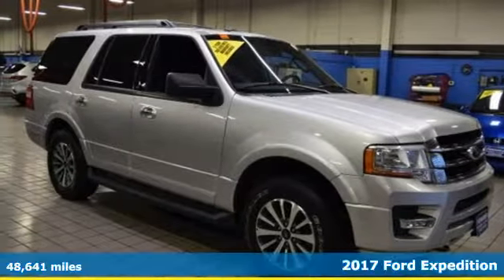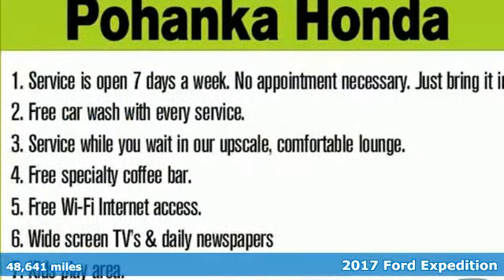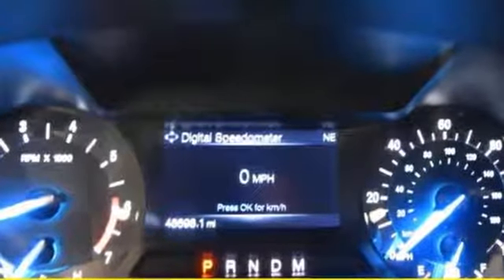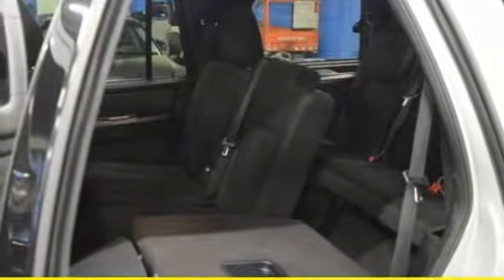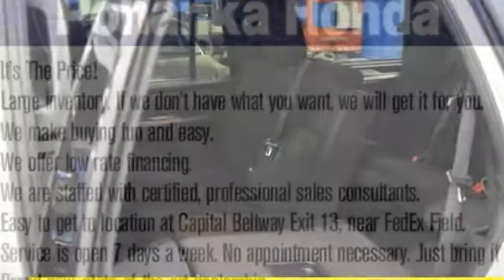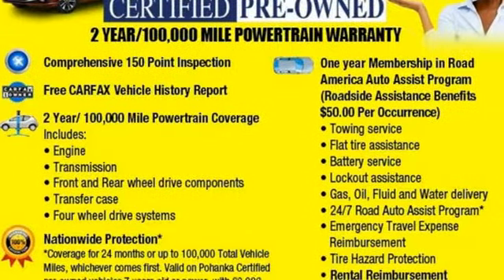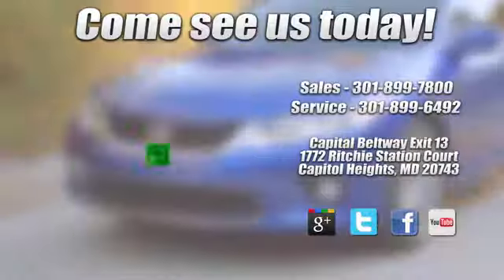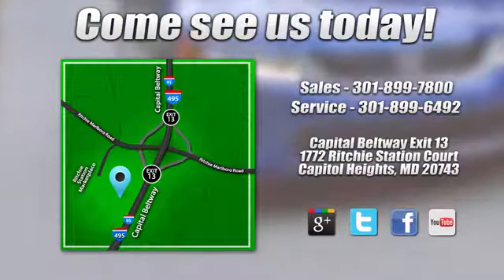Used 2017 Ford Expedition Washington DC Honda Dealer, MD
Year: 2017
Make: Ford
Model: Expedition
Engine: EcoBoost 3.5L V6 GTDi DOHC 24V Twin Turbocharged
Transmission: 6-Speed Automatic
Color: Silver
Mileage: 48641
Stock #: H6789DR
VIN: 1FMJU1JT2HEA68642
Silver 2017 Ford Expedition 4WD 6-Speed Automatic EcoBoost 3.5L V6 GTDi DOHC 24V Twin Turbocharged 4WD.brbrbrAwards:br * 2017 KBB.com 10 Most Awarded Brands * 2017 KBB.com Brand Image AwardsbrWe make every effort to provide accurate information but please verify options and price with management before purchasing. All vehicles are subject to prior sale. All prices are special internet prices only. All financing is subject to approved credit. Prices exclude dealer installed options, destination, tax, tags, registration fees and processing fee of $300. Not required by law. MPG is based on 2017 EPA mileage ratings. Use for comparison purposes only. Your mileage will vary depending on driving conditions, how you drive and maintain your vehicle, battery-pack and other factors.

Address:
1772 Ritchie Station Court Capitol Heights